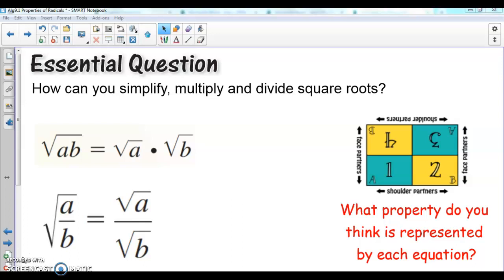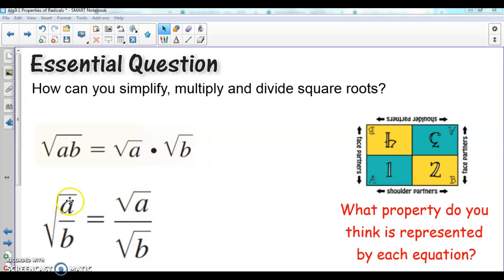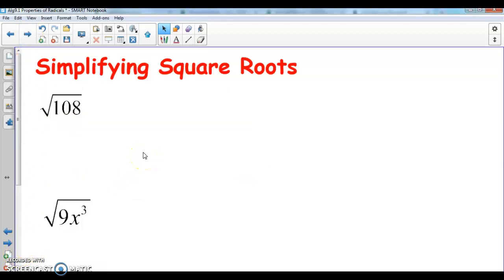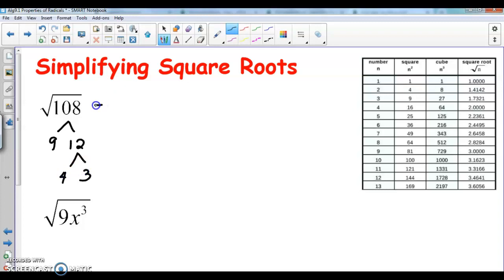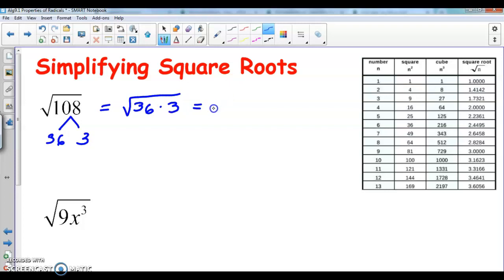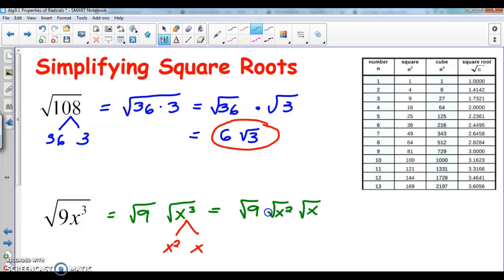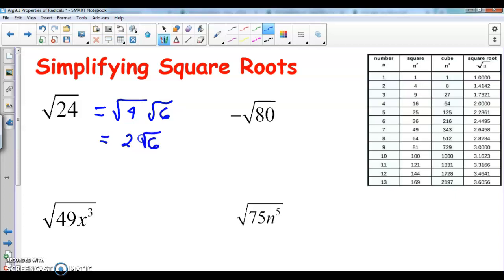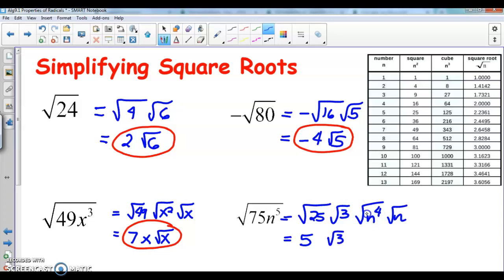Alg9.1 Product Property of Radicals